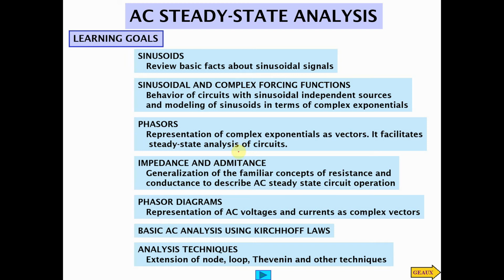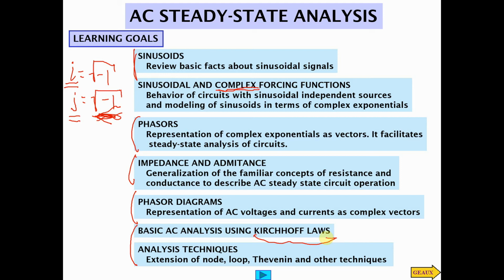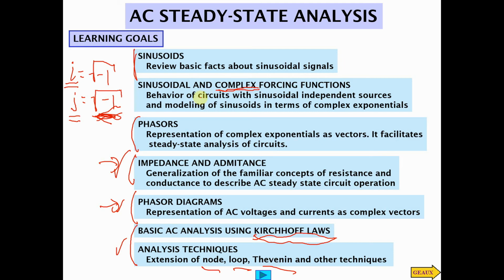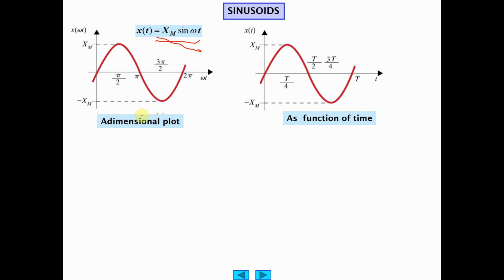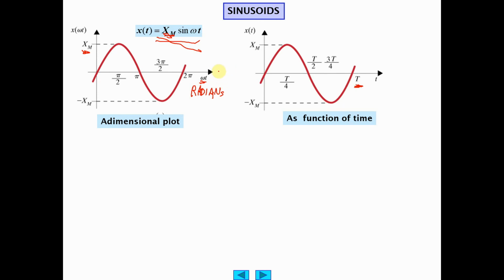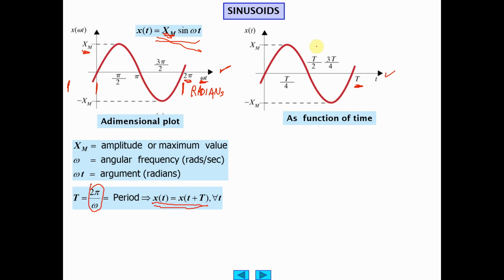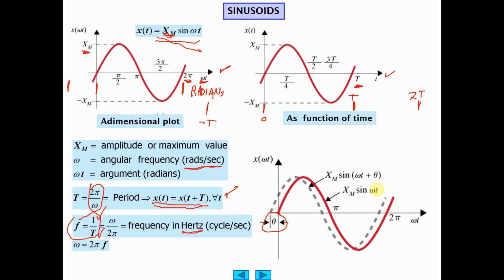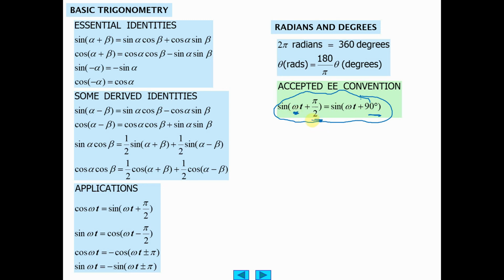ECE202 Intro to AC circuits Chapter 8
First in a set of videos explaining how to analyze AC circuits